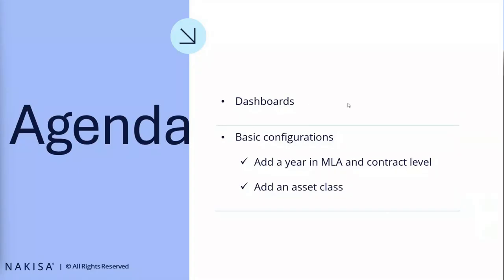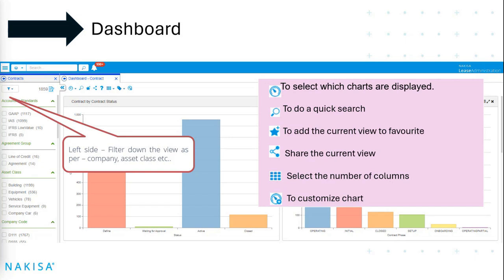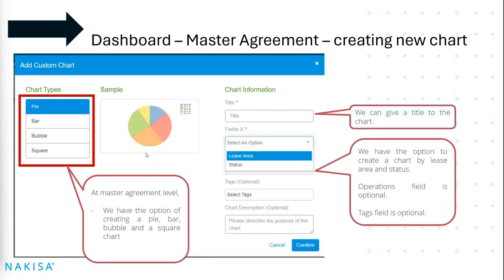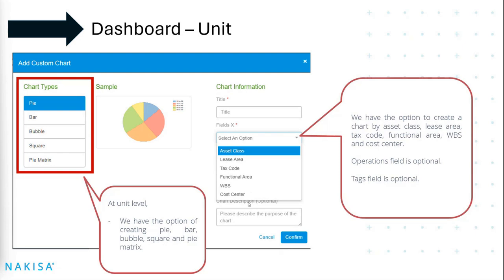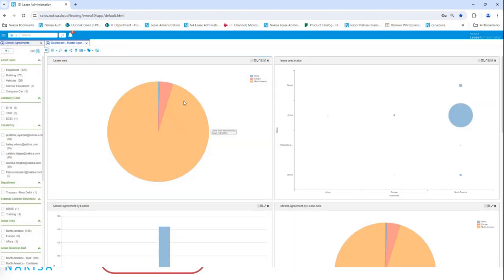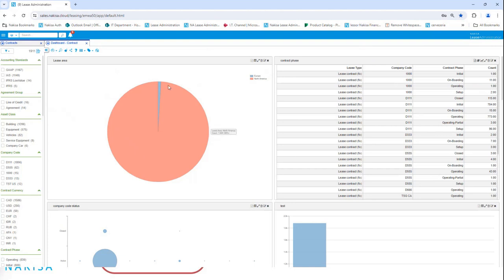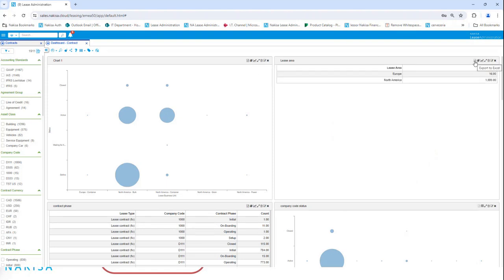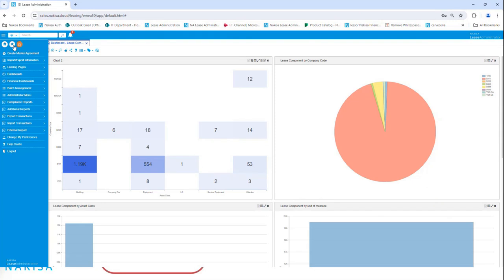Dashboards in Nakisa lease accounting software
In this video, we discuss dashboards in Nakisa lease accounting (NLA) software.